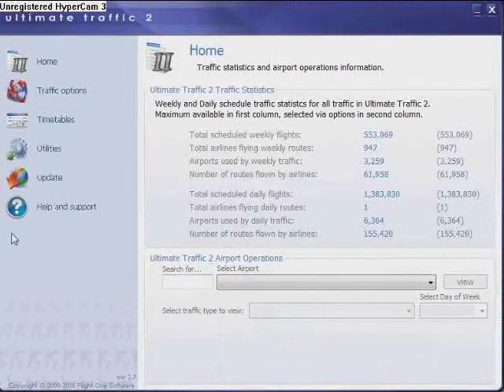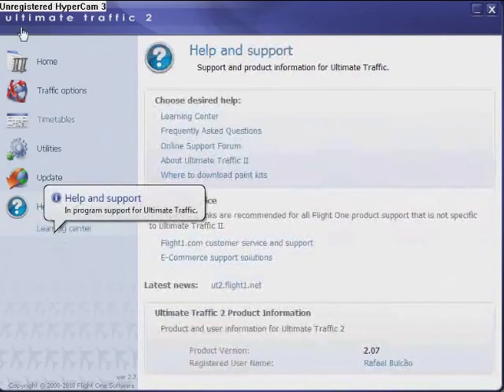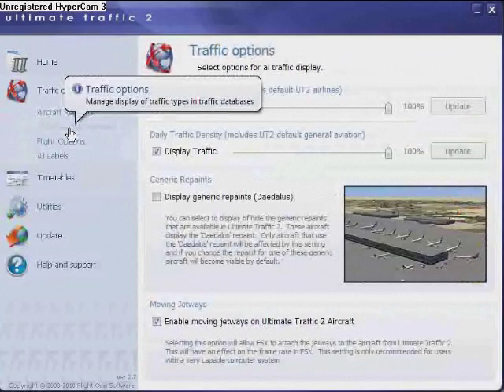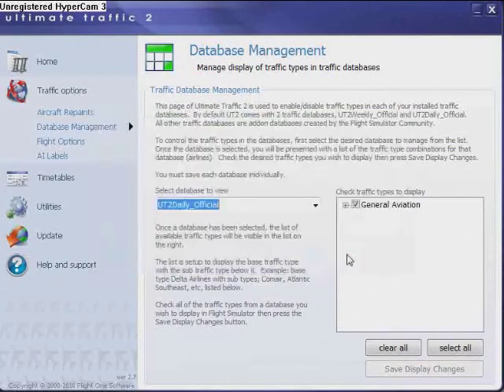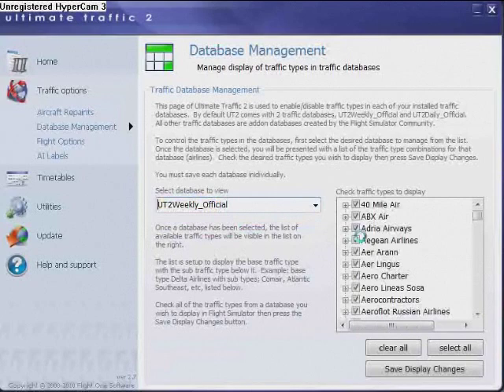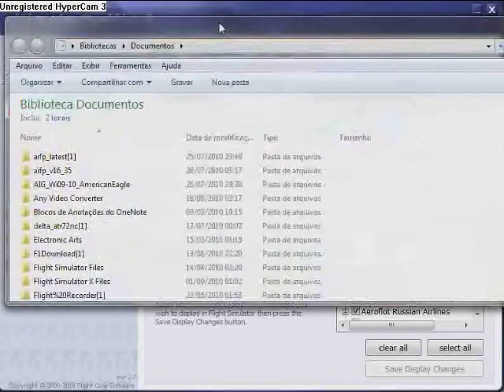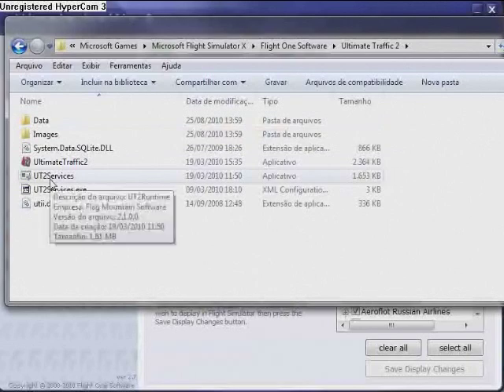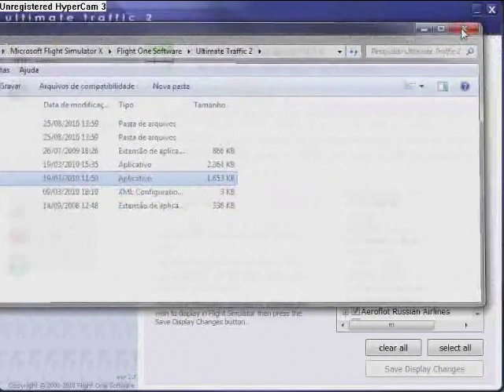Ultimate Traffic 2 Tutorial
Hi guys so i wanted to put up a tutorial for the people that are stuck in UT2 so here it is!